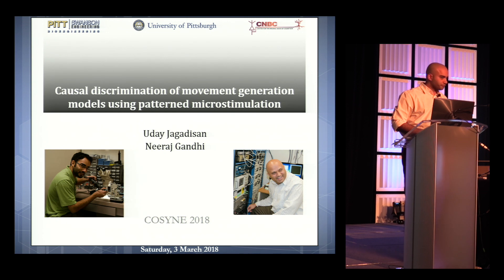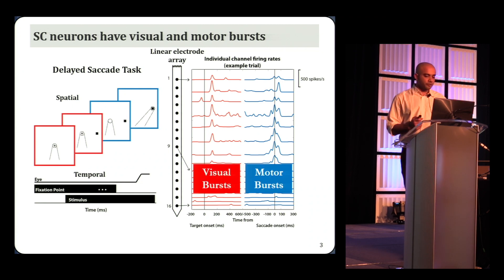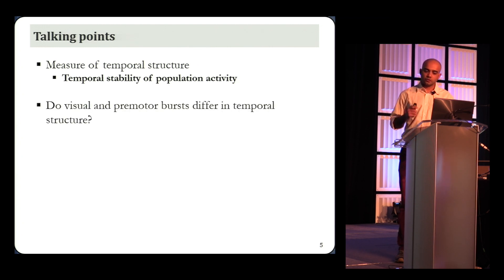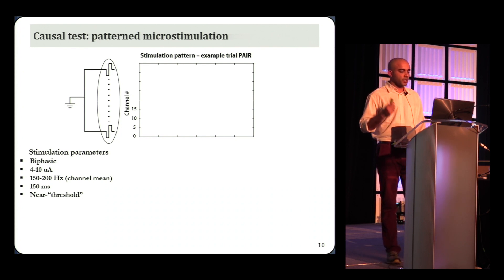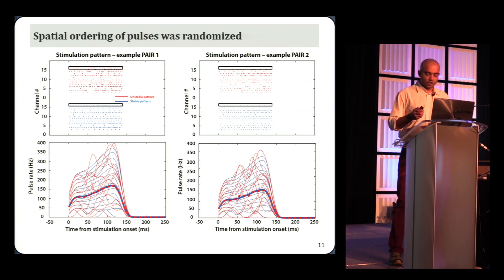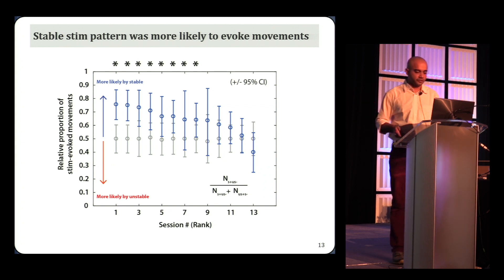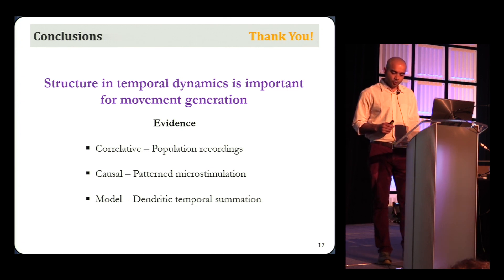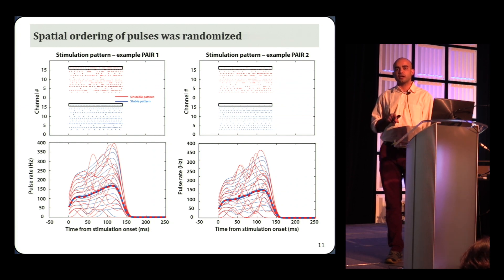Uday Jagadisan - Causal discrimination of movement models using microstimulation (Cosyne 2018)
Uday Jagadisan

"Causal discrimination of movement generation models using patterned microstimulation"
Uday Jagadisan, Neeraj Gandhi